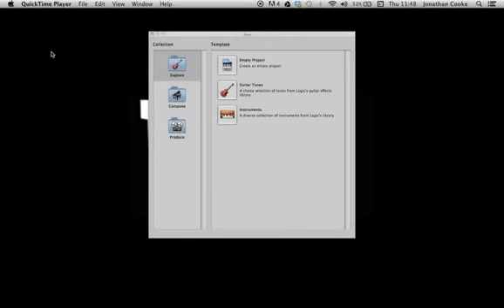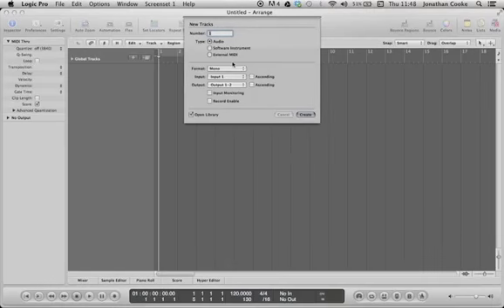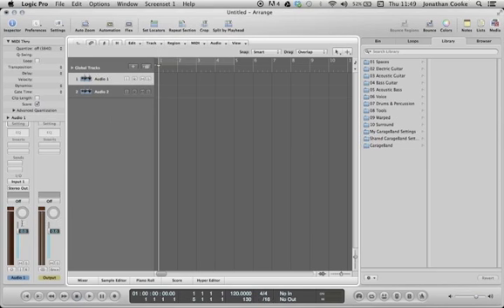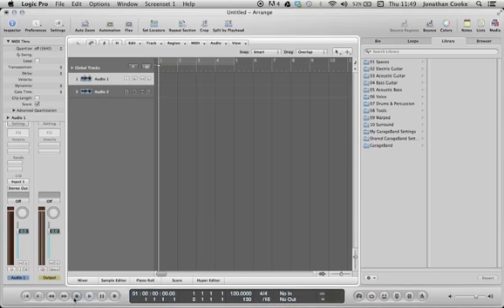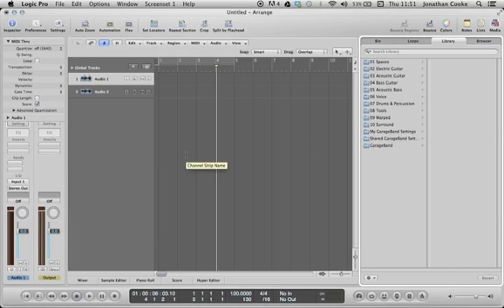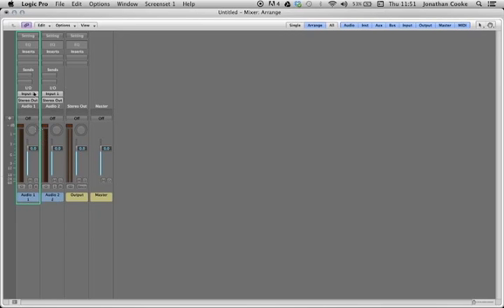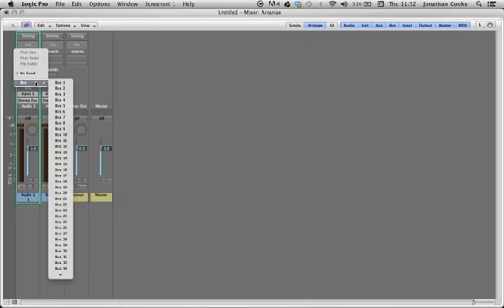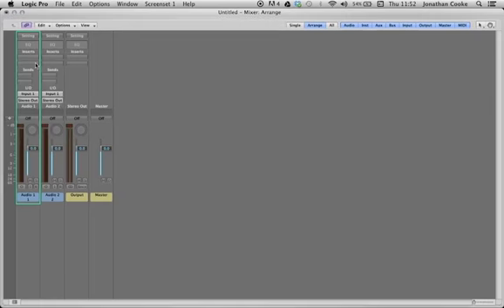The Bunker Tutorials No.1 - Introduction to Logic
The first in our series of Bunker Tutorials.

Johnny introduces you to Logic.